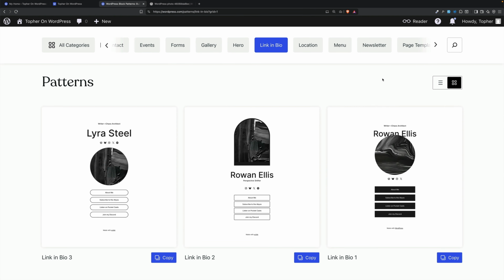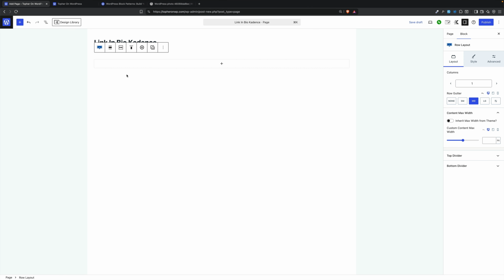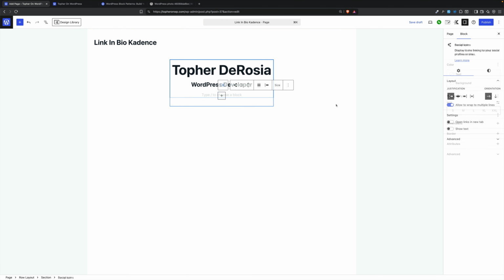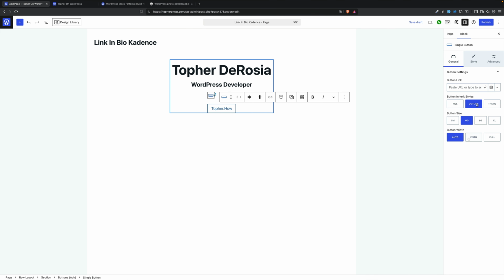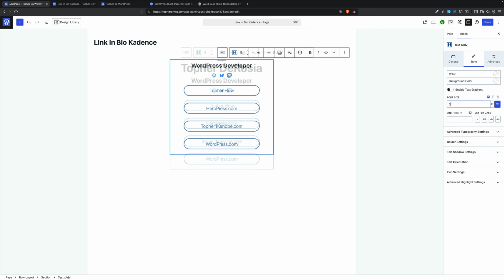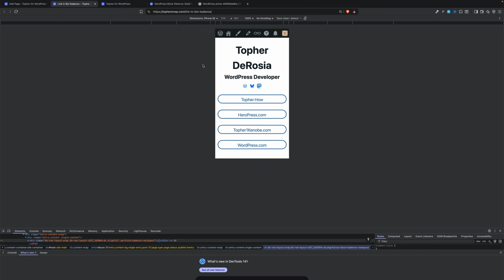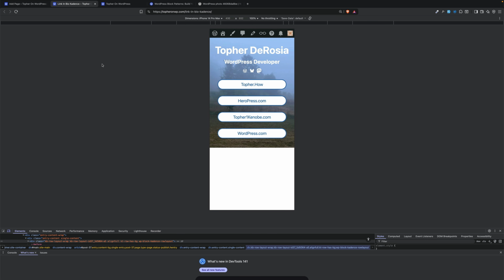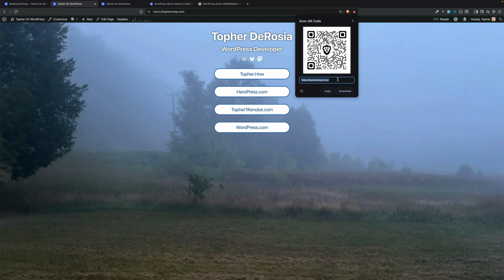How to make a Link-In-Bio page in WordPress with KadenceWP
I'll show you how to make a custom Links page in WordPress using the KadenceWP theme and blocks.  In just 11 minutes you'll have a gorgeous custom Links page on your own site.

This project was built on WordPress.com, if you'd like to sign up for hosting (and help support me!) you can do so